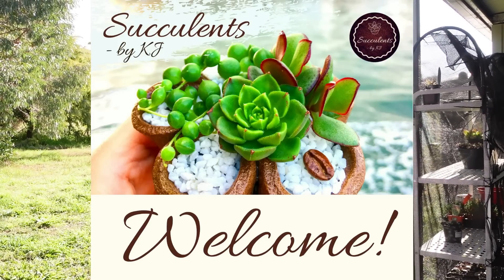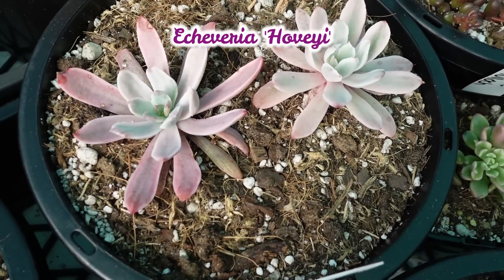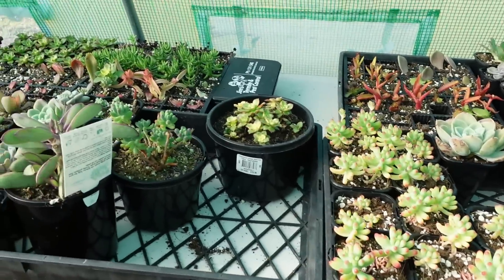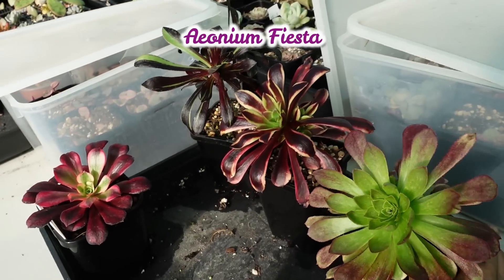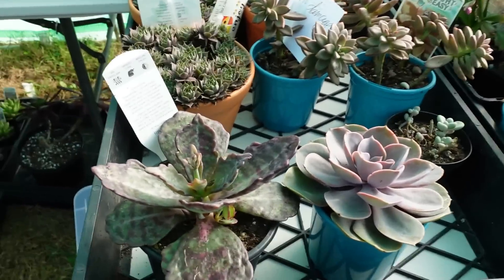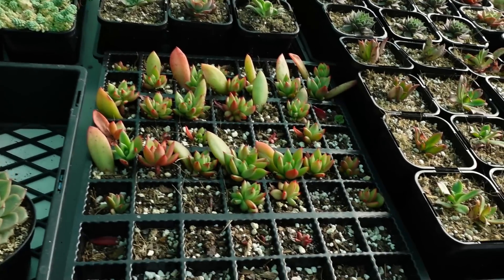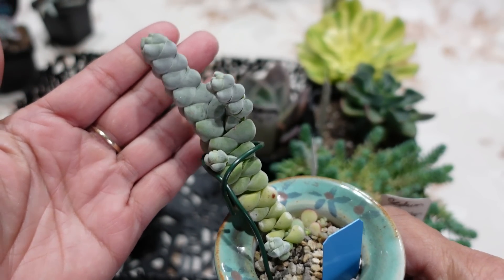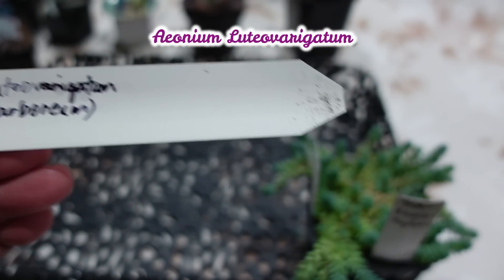NEVER BEFORE SEEN Rare & Super Special Succulents | Succulents by KJ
Went to pick up my latest plant haul from a local grower and was introduced to some very rare beauties I've never seen before. I can't find any for sale at the moment but hopefully will soon be available on the market. A definite on my wish list.